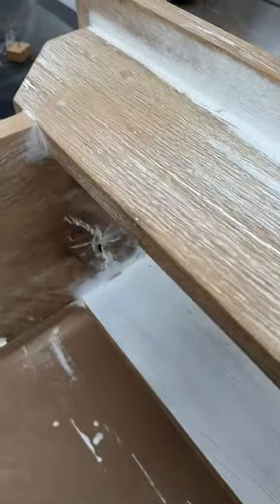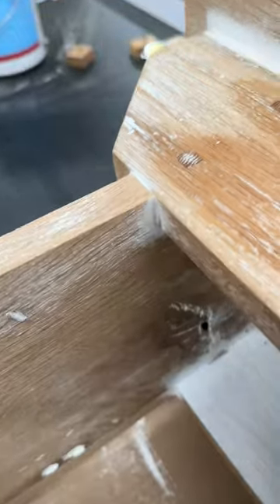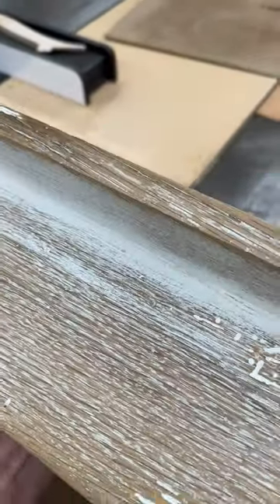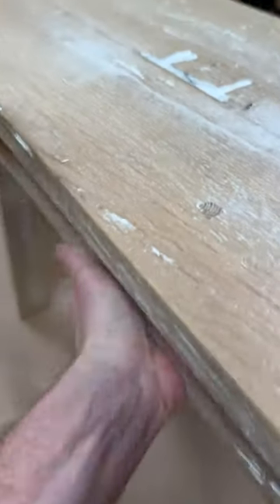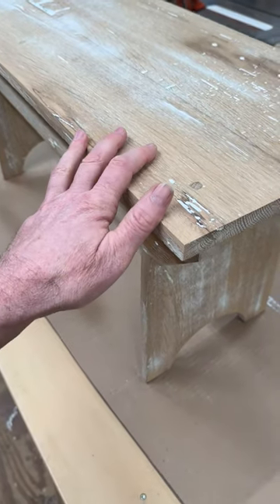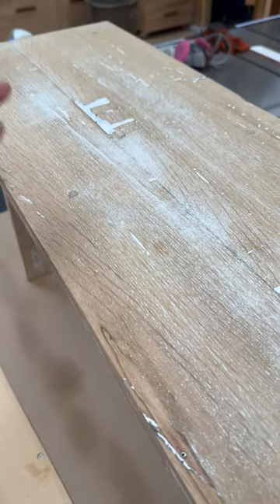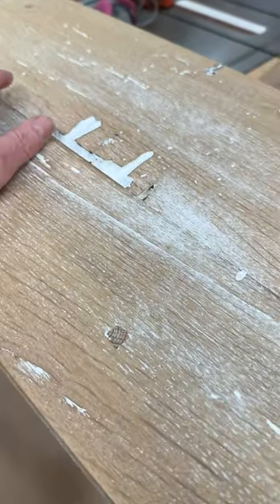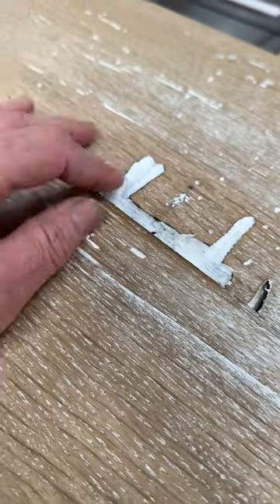White Oak Square pegs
Antique finish on Reclaimed White Oak bench… Should have the full finishing video on the channel next week. If you want to see the Billd video… you can check it out here.